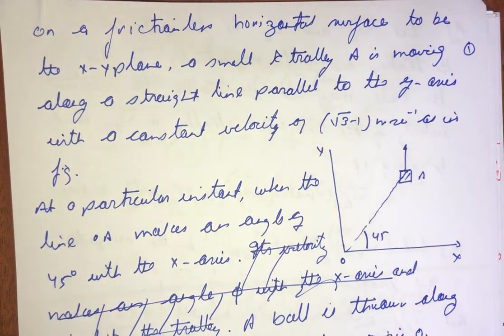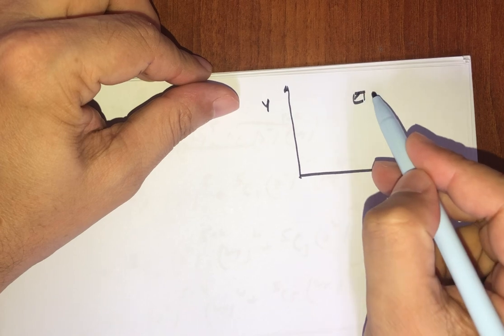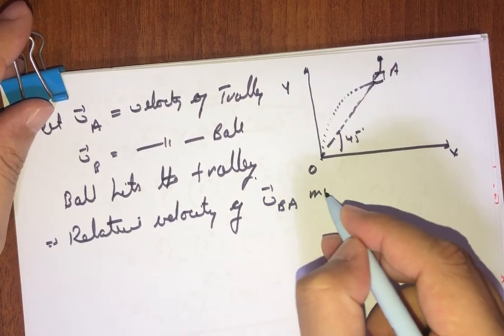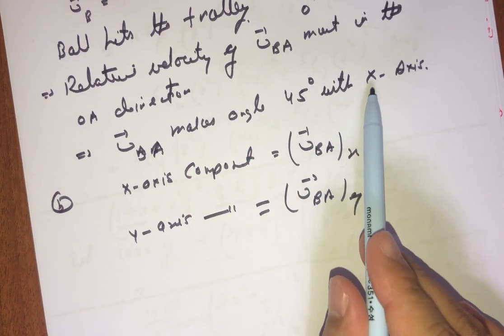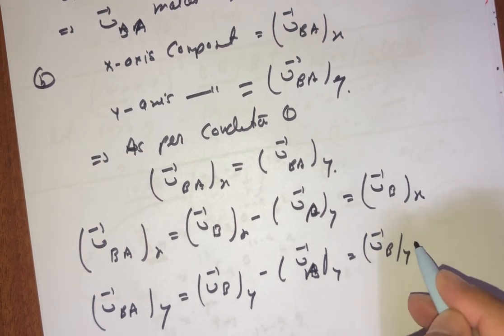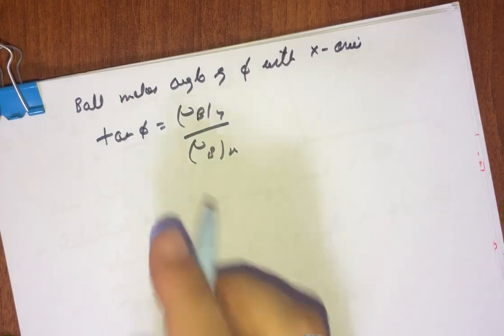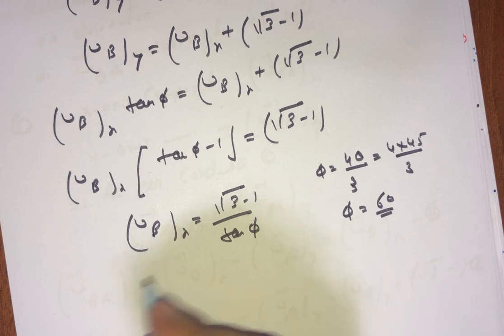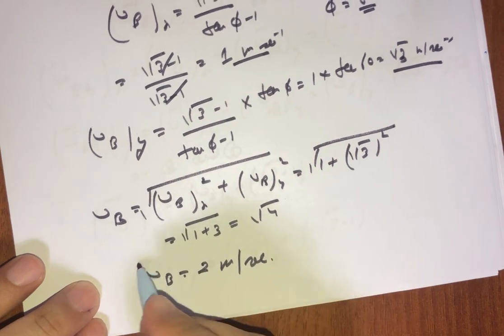IIT JEE Mains and Advanced Projectile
On a frictionless horizontal surface, assumed to be the x-y plane, a small trolley A is moving along a straight line parallel to the y-axis with a constant velocity of  (√(3 )-1)ms^(-1) . At a particular instant, when the OA line makes an angle of 〖45〗^° with the axis, a ball is thrown along the surface from the origin O. Its velocity makes an angle ϕ with the x-axis and it hits the trolley
a. The motion of the ball is observed from the frame of the trolley. Calculate the angle θ made by the velocity vector of the ball with the x-axis in this frame.
b. Find the speed of the ball with respect to the surface if ∅=4θ/3